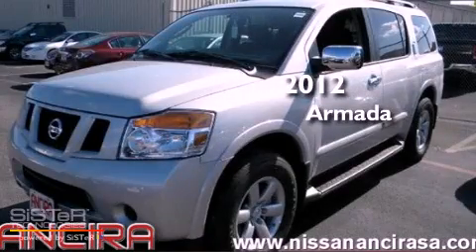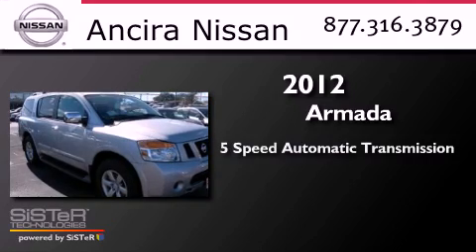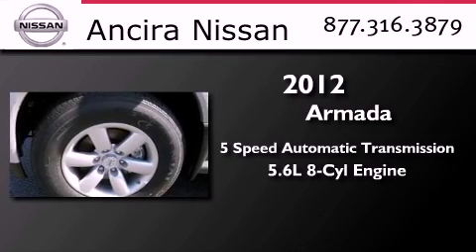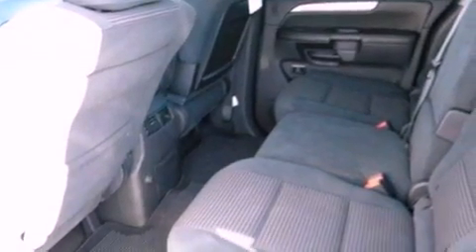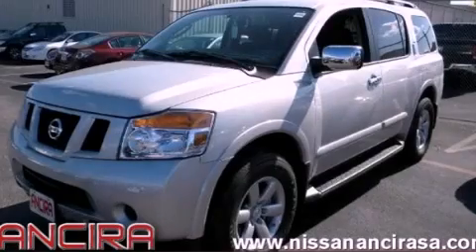2012 Nissan Armada San Antonio TX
Year : 2012
 Make : Nissan
 Model : Armada
 Engine : 5.6L V8
 Trans . : Automatic 5-Speed
 Exterior : Brilliant Silver

 Interior : Char
 Stock : 601103